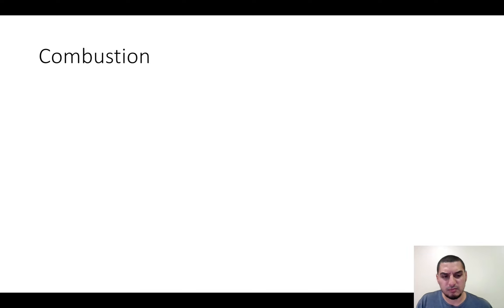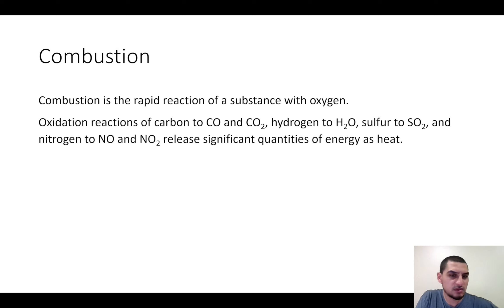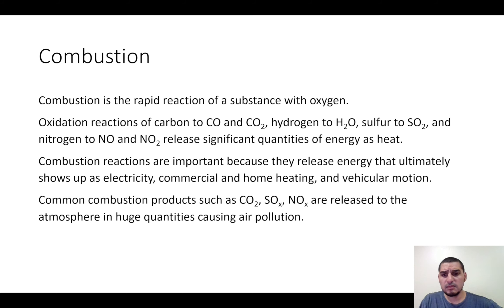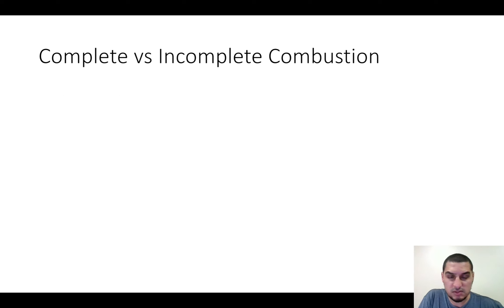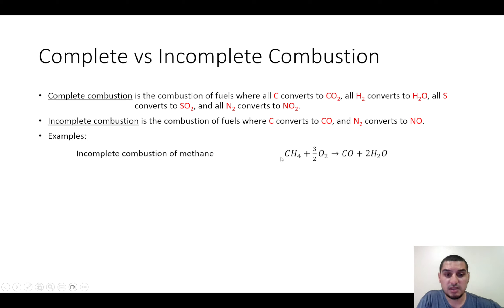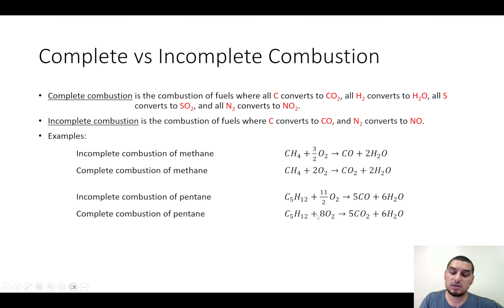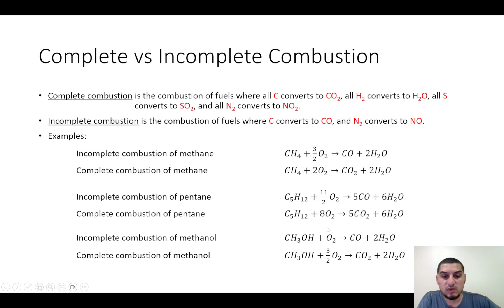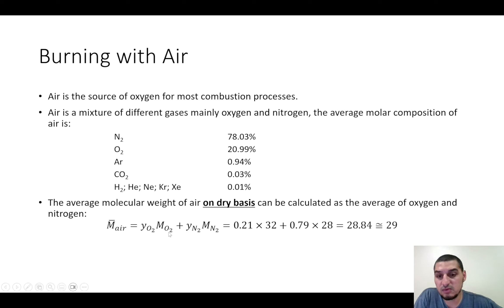Mass balance in English | 48 | Complete vs Incomplete combustion